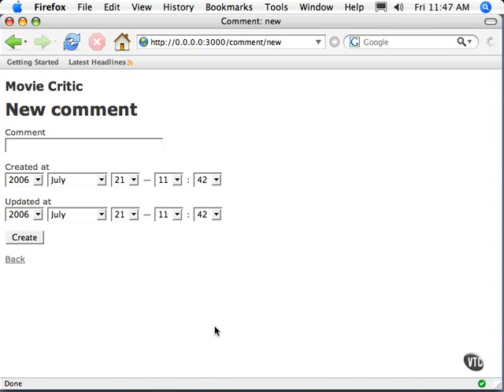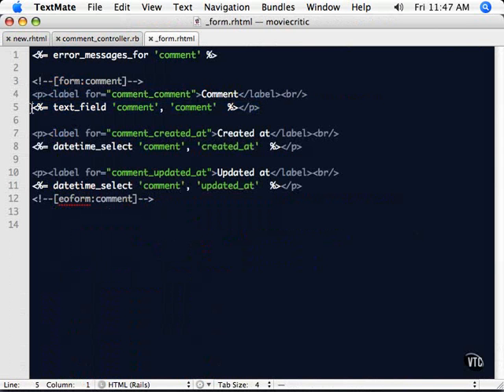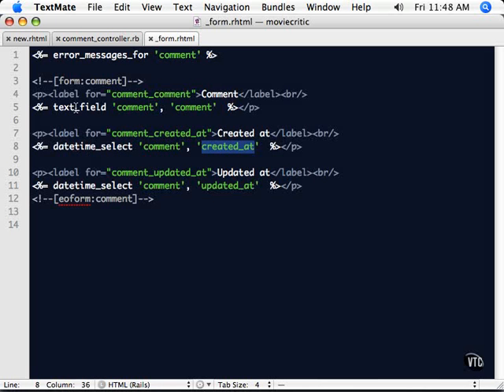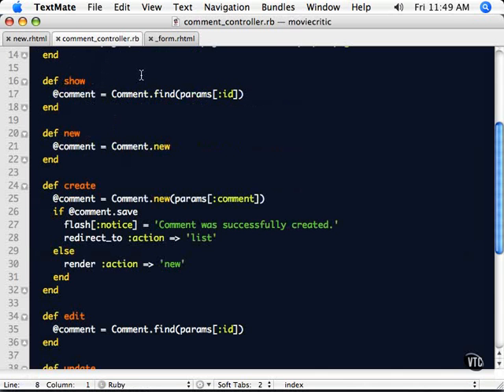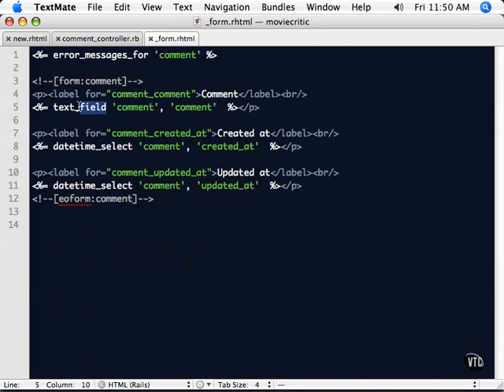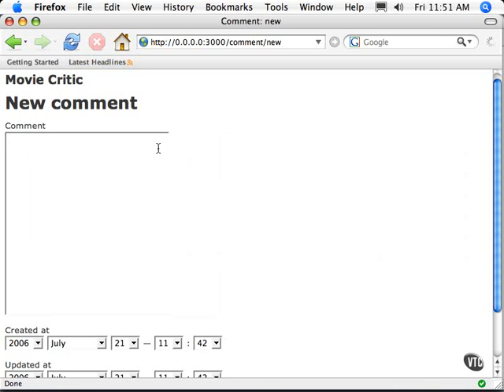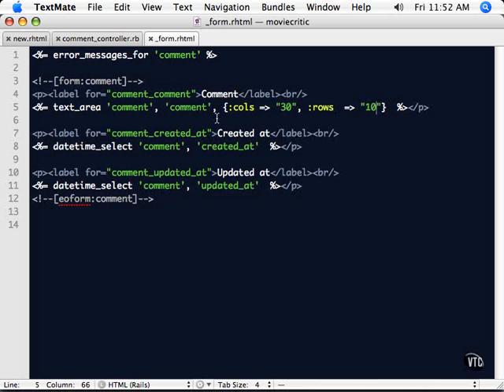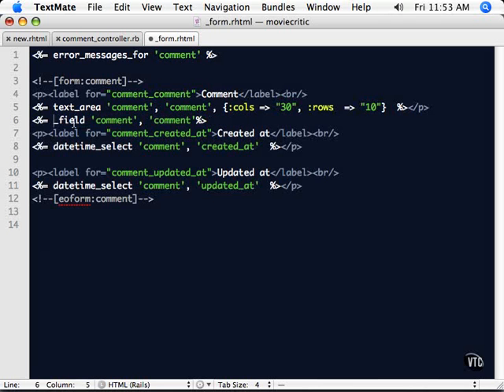Ruby On Rails